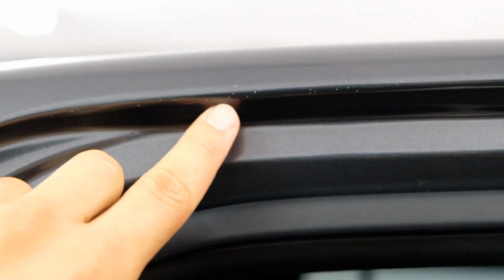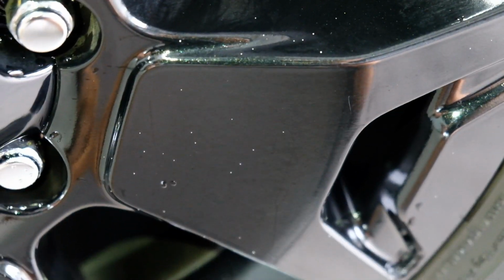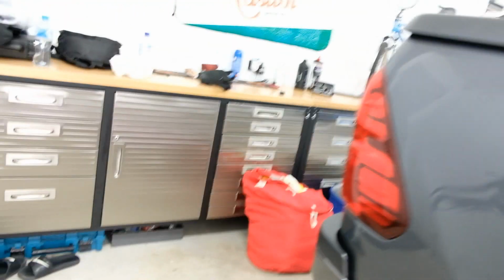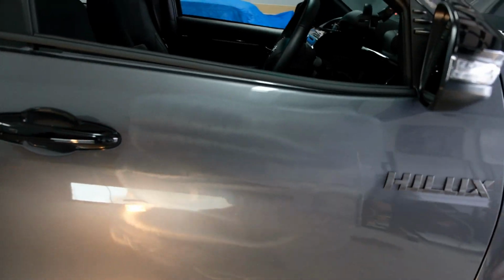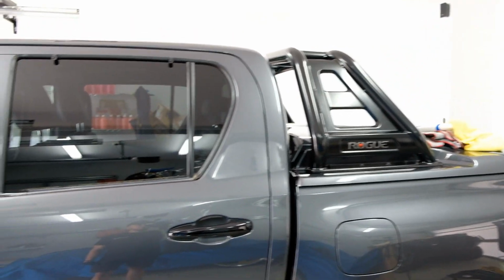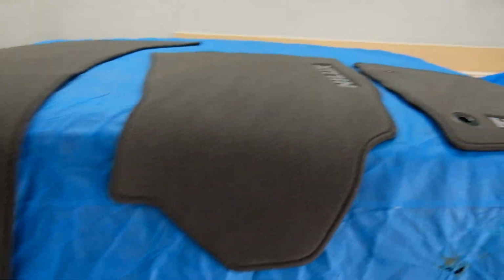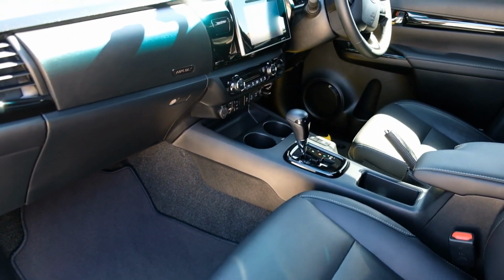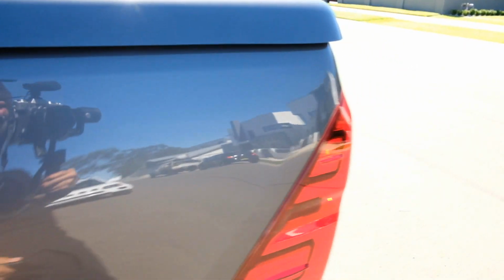New Toyota Hilux Ruined! Smooth As Detailing VLOG #004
Sadly this new Hilux Rogue was at a construction site and copped a heap of fine white over spray, in the rush of it all it was taken to a wash to have it removed but sadly was scratched in the process.
Just under 6000kms it had it's fair share of swirls and with the added scratches and over spray the customer decided to do it once do it right and let us give it a complete overhaul.
#1 Remove all overspray
#2 Complete paint correction removing swirls and marring
#3 Remove old weather shields & bonnet protector and install new replacements
#4 Remove B pillar wrap & install new replacement
#5 Ceramic Coat complete exterior paint work, trims, moulds, shields, door jambs.
#6 Remove wheels, Ceramic coat inner barrels and facia. Quartz coat all guard linings, clear coat all chassis rail
#7 Complete interior protection package including ceramic coating all metallic black plastics.
Overall it was a completely brand new car leaving us even though it was only 6000kms old.
With 2 big massive days of work and all hands on deck we missed some good photo opportunities and after photos sadly.